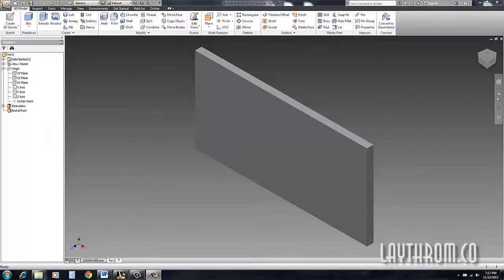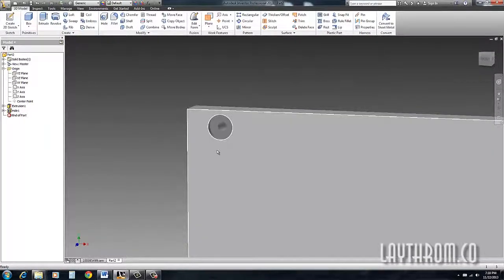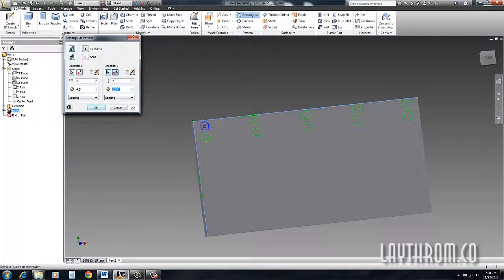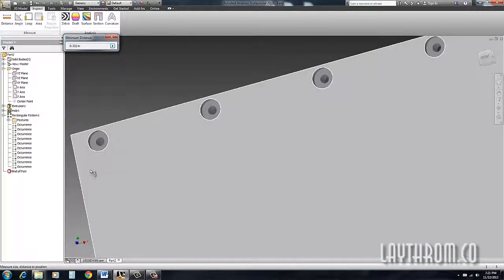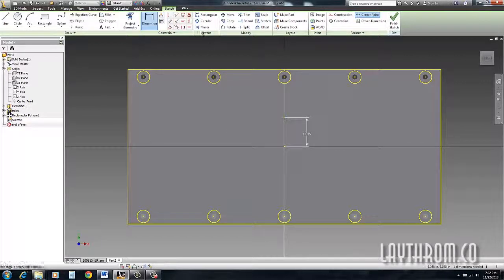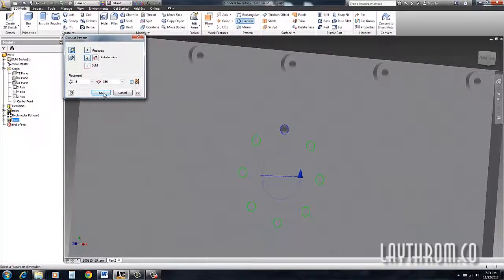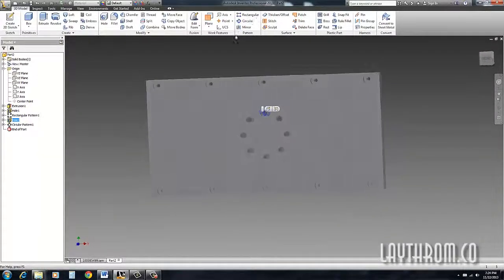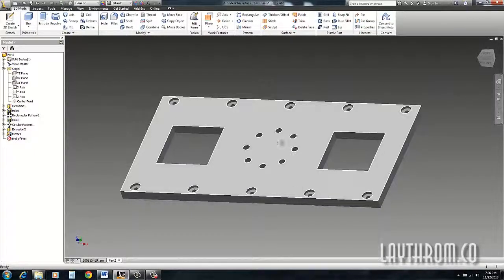Autodesk Inventor Patterns Features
In this video we show how to add pattern features to a part [such as rectangle pattern (array), circular pattern (array) and mirror] in Autodesk Inventor 2013. This process is extremely easy and can be done in a matter of minutes. These features are available in older versions of Inventor as well (such as Inventor 11, 2008,2009, 2010, 2011, and 2014 (as well as [possibly earlier versions].